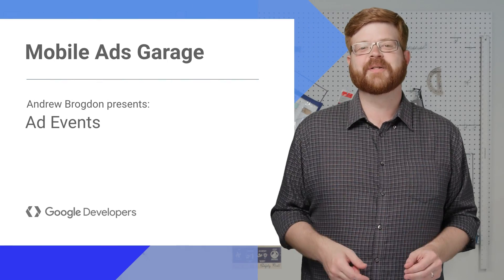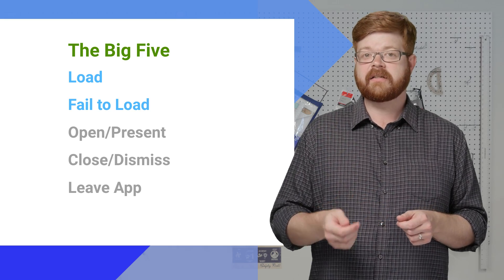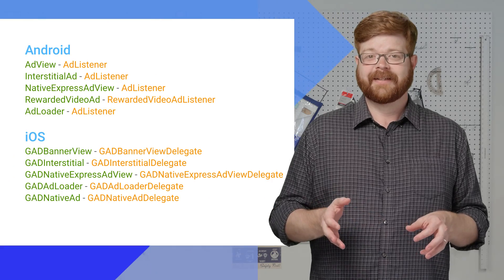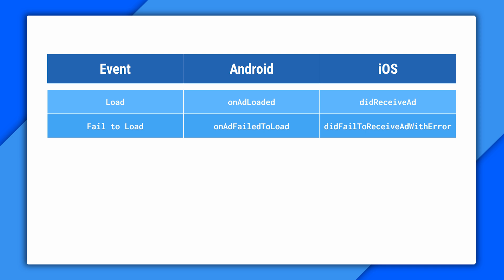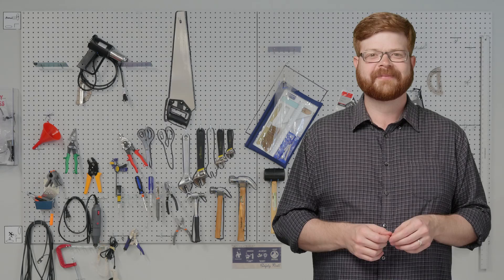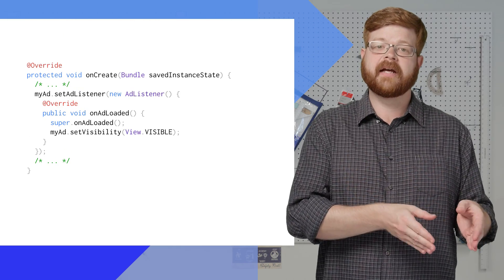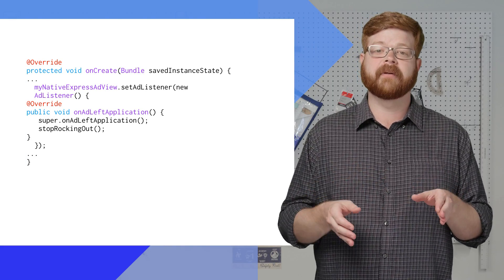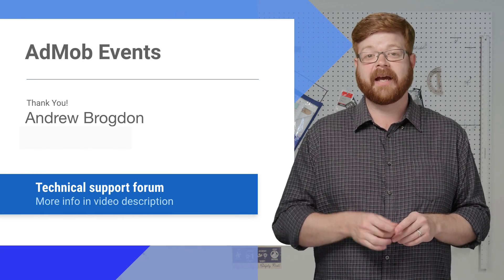AdMob events: AdListener and GADAdDelegate - Mobile Ads Garage #9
Knowing what's going on with the ads in your app is a big part of maintaining a great user experience. Your app needs to be aware of when they've loaded, when the user has tapped on one to open it, and a number of other lifecycle events.

In this episode, we introduce you to the ad lifecycle and the listeners and delegates that help you tap into it. You'll learn what happens when, and which callbacks to use for things like pausing CPU-intensive tasks (read: game engines), muting audio, loading fresh ads, and so on.